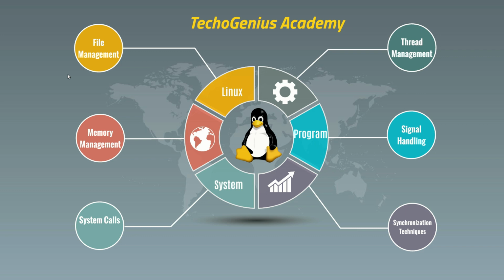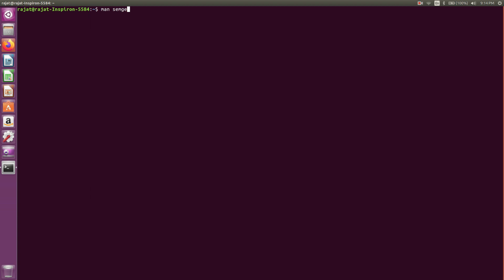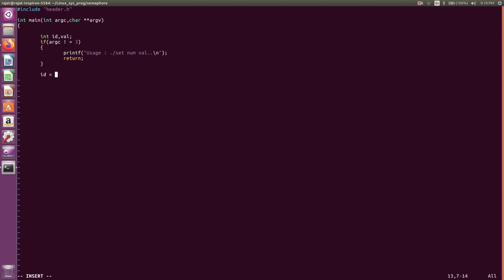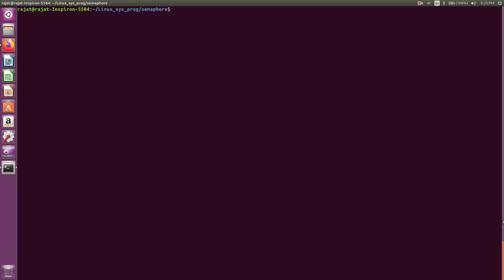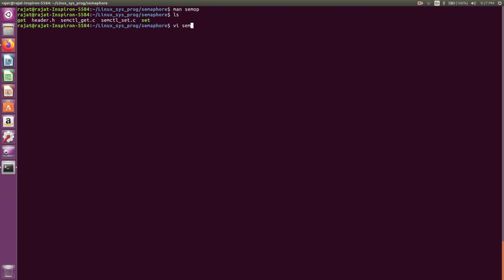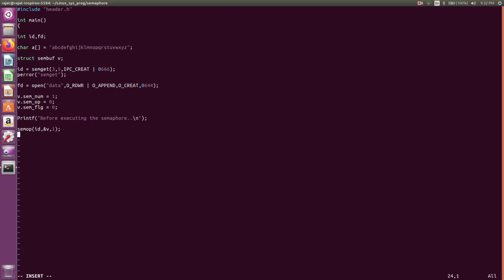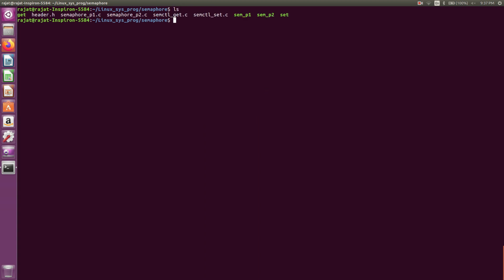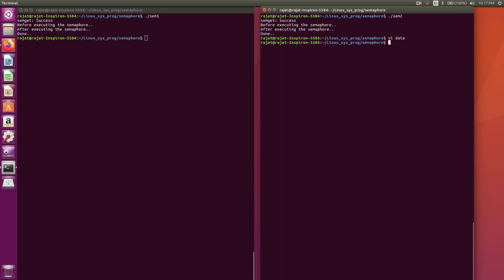Linux System Programming (PART-8) | Semaphore | Synchronization Technique.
This video will explain the concept of a semaphore which is one of the synchronization technique.